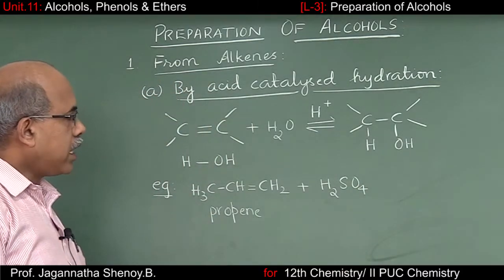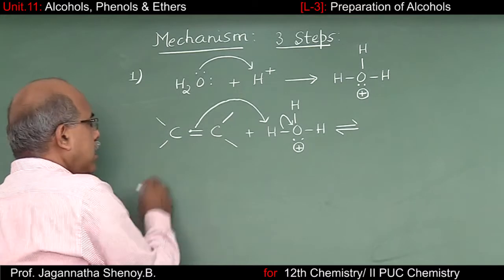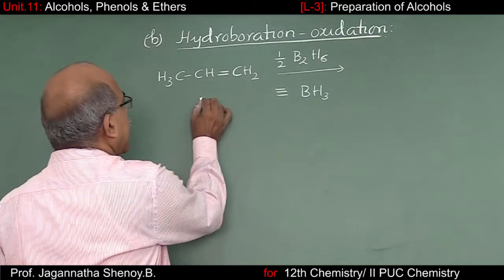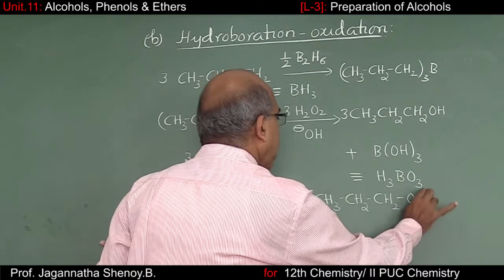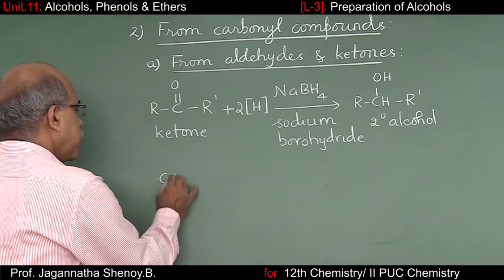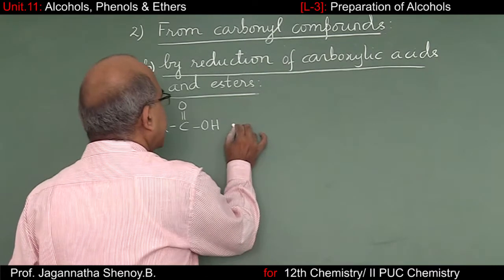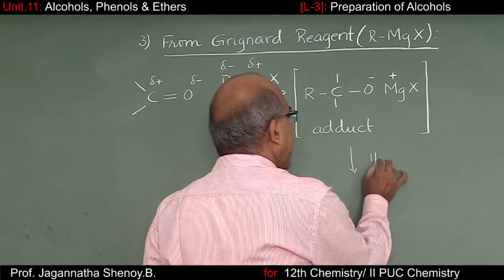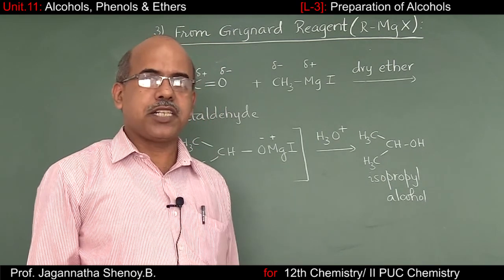Unit 11:(L-3)Preparation of alcohols/Alcohols, Phenols & Ethers/12th Chemistry/Jagannatha Shenoy